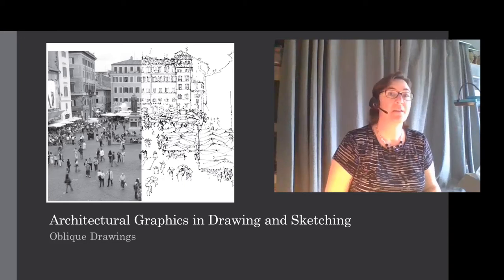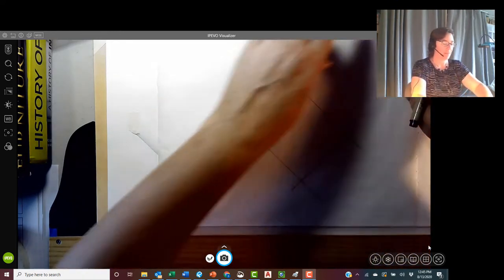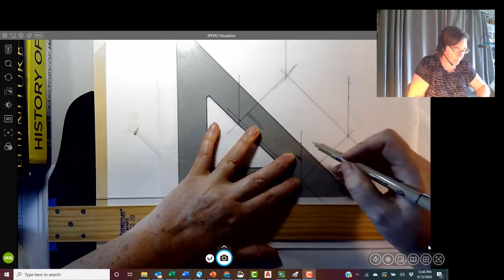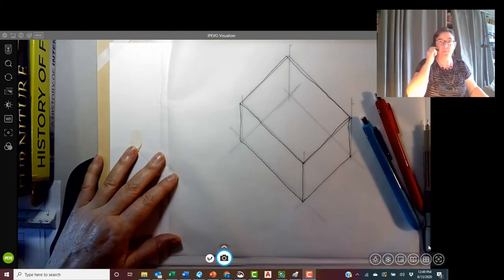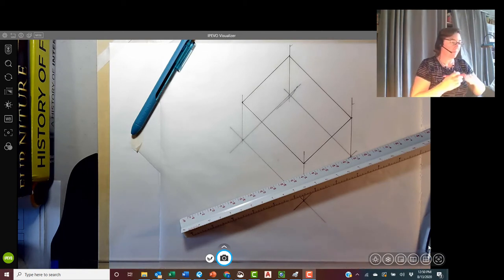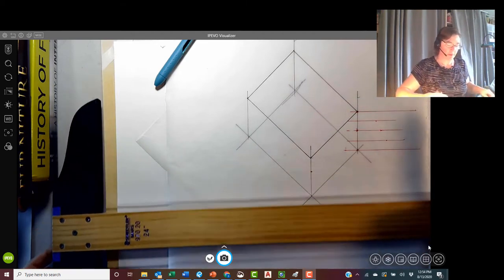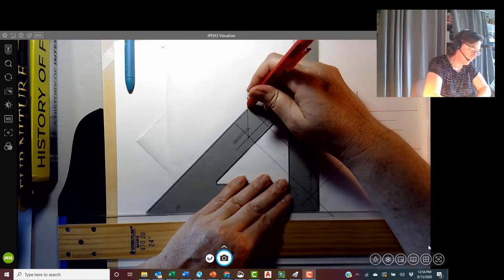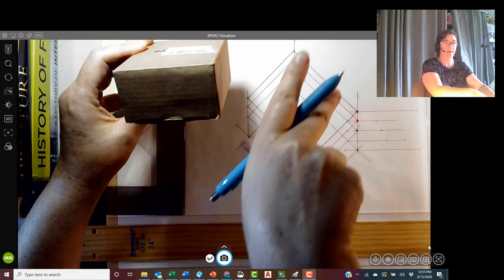Oblique Demonstration Part 1